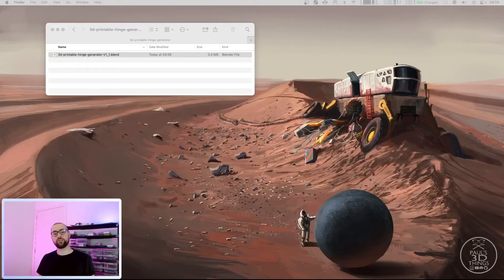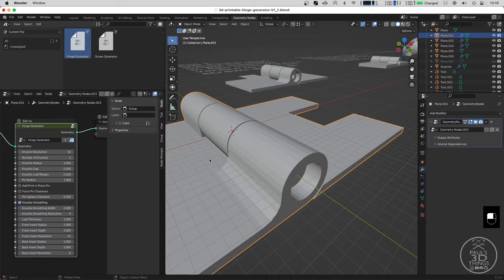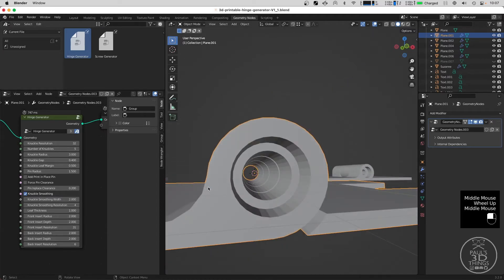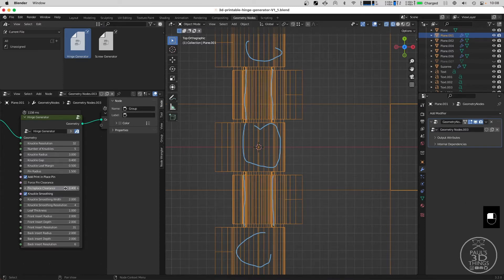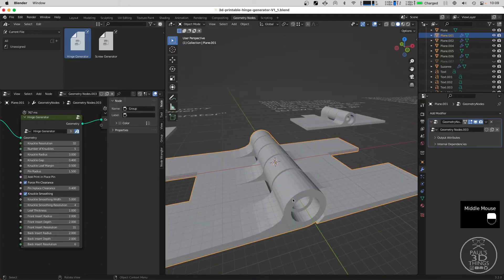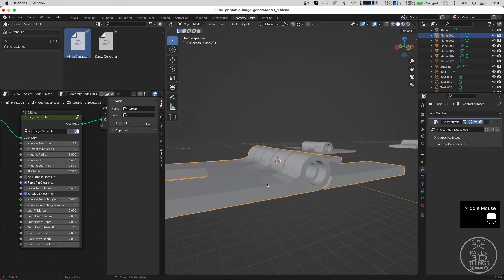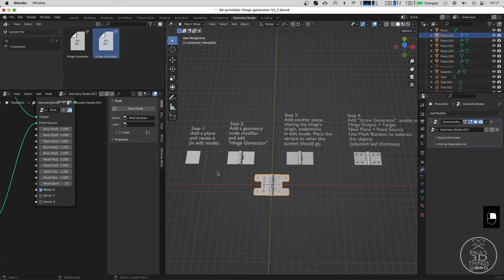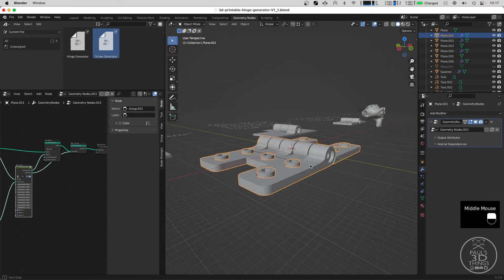3D Printable Hinge Generator with Blender Geometry Nodes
I created a 3D printable hinge generator that turns any 2D mesh into a hinge. The geo node is configurable to adjust it to your needs. A seconds group of geometry nodes is used to apply boolean mesh cuts for screw holes.

Questions? Head over to Discord (Channel: pauls-projects/3d-printable-hinge-generator)